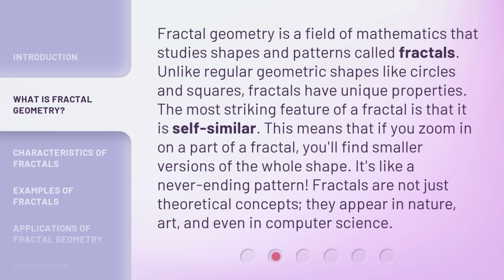Unlocking the Mysteries of Fractal Geometry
Unraveling the Enigma: The Secrets of Fractal Geometry Revealed • Embark on a mind-bending journey as we delve into the captivating world of fractal geometry. Discover the hidden patterns and infinite complexity that lie within these mesmerizing shapes. Join us as we unlock the mysteries of fractal geometry and uncover its profound impact on art, nature, and science.

00:00 • Introduction - Unlocking the Mysteries of Fractal Geometry
00:35 • What is Fractal Geometry?
01:13 • Characteristics of Fractals
01:55 • Examples of Fractals
02:24 • Applications of Fractal Geometry